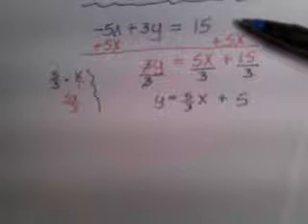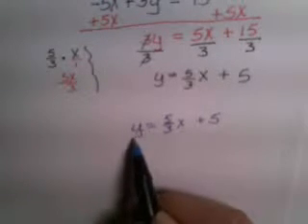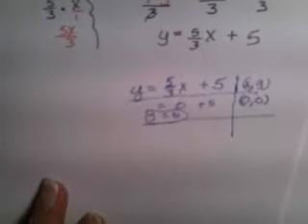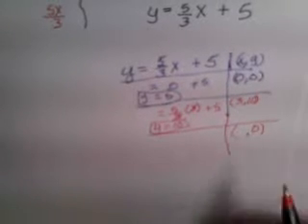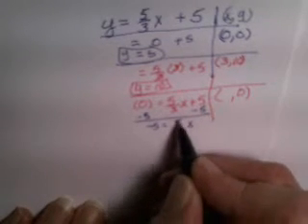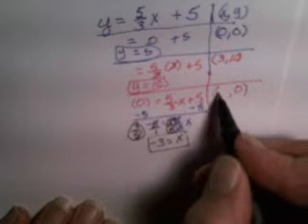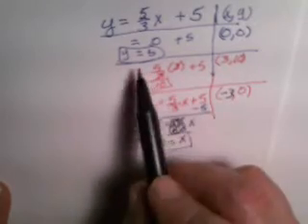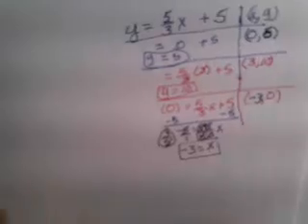x and y intercepts